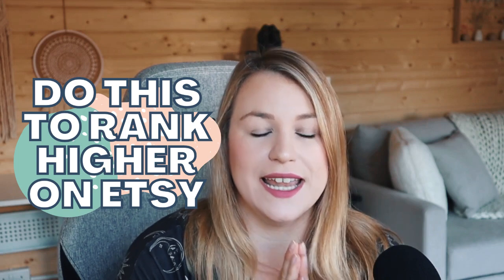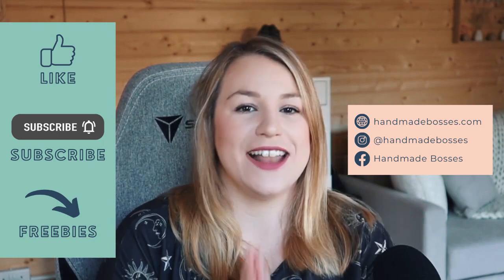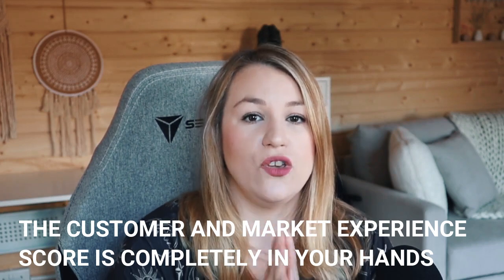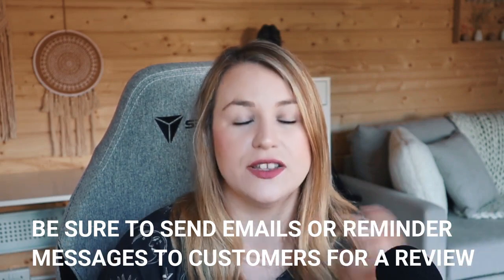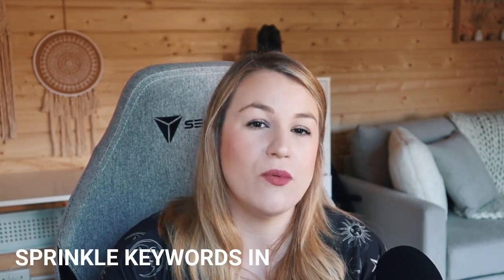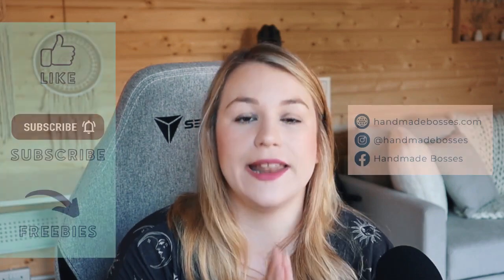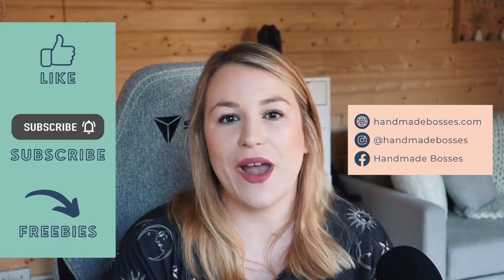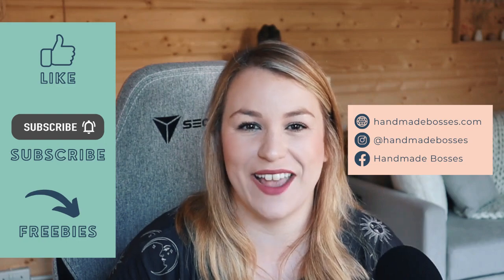HOW TO RANK HIGHER ON ETSY (Do These Tips To Rank Higher On Etsy)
In this video I'm going to explain 5 tips which you can implement to rank higher on Etsy 🙌🏻

If you rank higher on Etsy, you get more sales! What are you waiting for? Watch now! 🤩

Depending on where you're at right now, I have a few options right now that can help you:
1️⃣✨Just starting out? Here's my best resources:

✨My book “how to be a handmade boss” is like a super intensive course on getting your first sales (plus, it’s a book/workbook hybrid!)

✨Shop not doing so great? Getting views but no sales? No views at all? Overwhelmed with it all? Check out the shop doctor:

✨My highly rated free masterclass on how to increase your Etsy conversion rate, is the KEY thing most Etsy sellers miss when trying to make more money.

✨Listen to my chart-topping podcast for an unfiltered and honest view as to what it takes to grow a handmade business

✨I’m live most Mondays in this group with our Monday Momentum lives. These include coffee chats & mini workshops to help you make more money from your handmade business! You can see our upcoming events here: